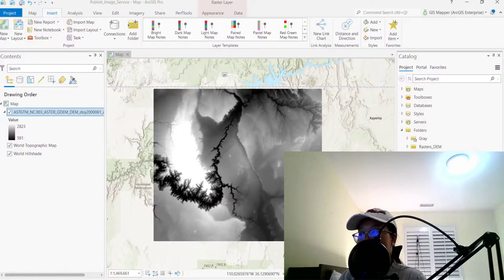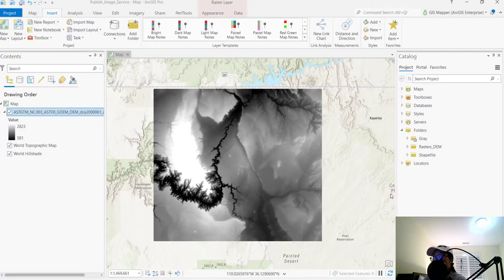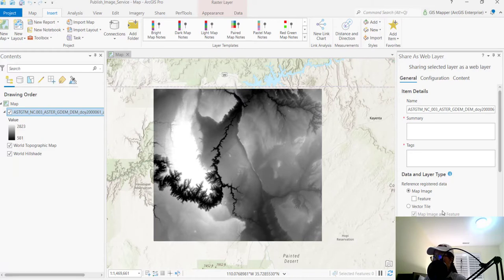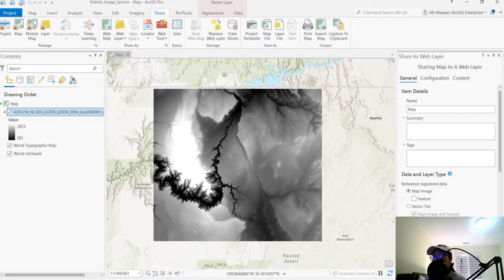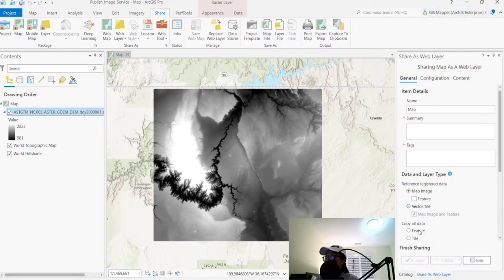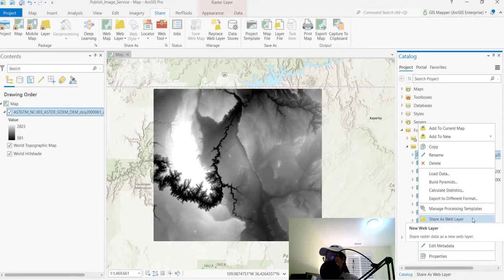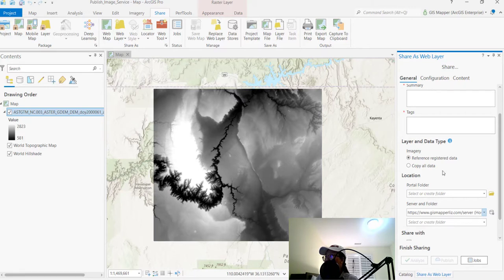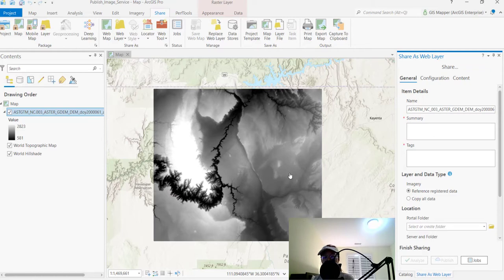How to share a raster/mosaic dataset from ArcGIS Pro as Imagery/Image Service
In this video, I'll show you how to publish a raster or a mosaic dataset as an image service (imagery) from ArcGIS Pro. This is assuming that you already have an Image Server configured. In my case, I have an Image Server federated with my Portal.

Please note that this video is not for standalone Image Servers.